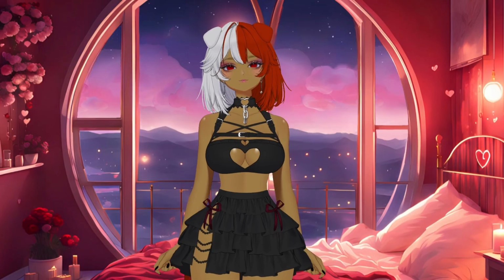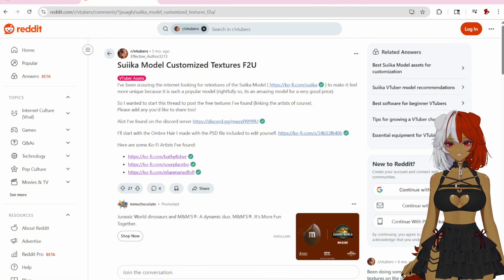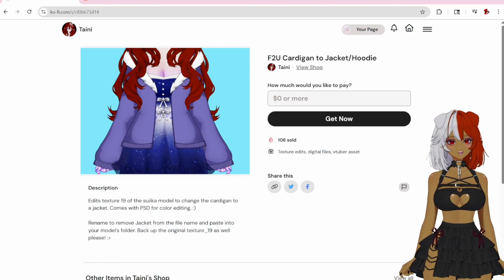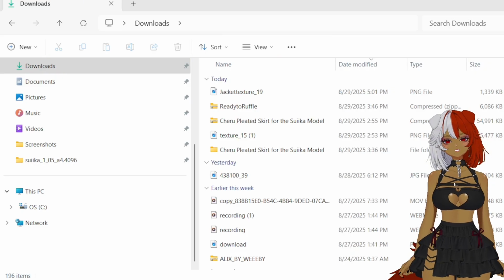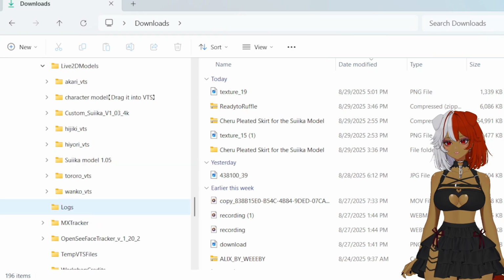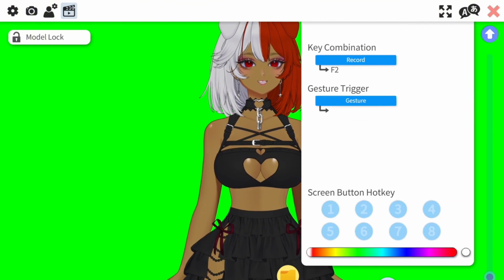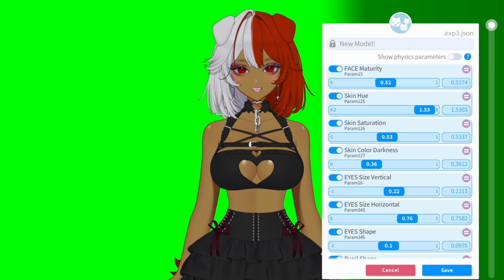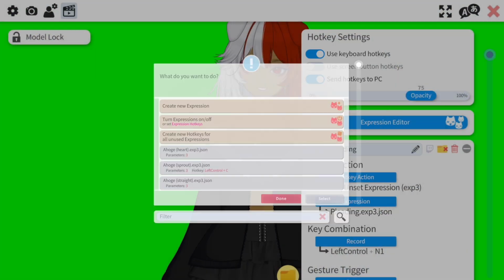How To Change Your Suiika Model's Outfit (With Free To Use Assets!)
Sorry about the sniffs I am sick hahaha